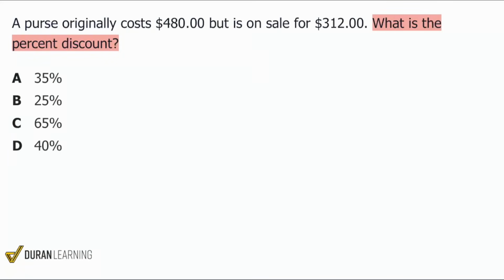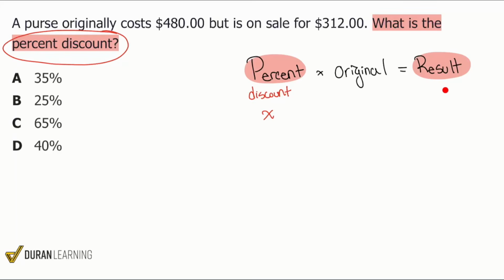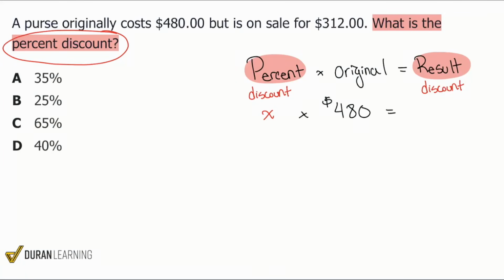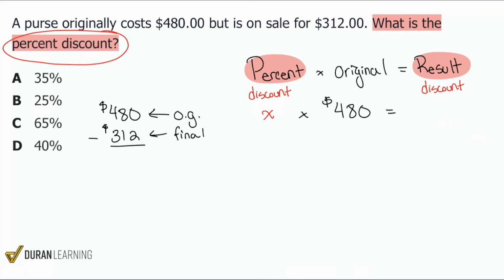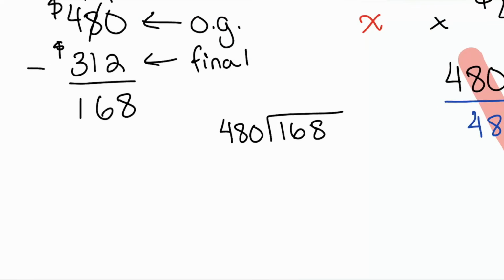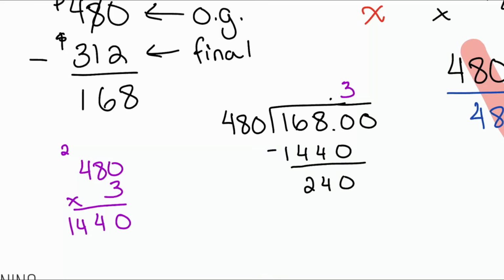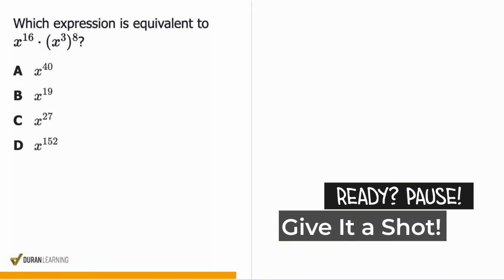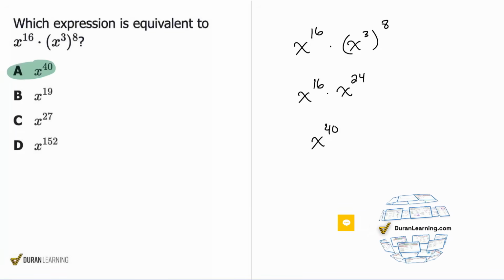ASVAB Math Practice: Percent Discount & Laws of Exponents Explained | Test Prep Tips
Boost your ASVAB math score with this focused practice session! In this video, you'll master essential ASVAB Arithmetic Reasoning and Mathematics Knowledge topics, including percent discount problems and the laws of exponents. Whether you're aiming for a top score or just need extra help with tricky math concepts, this walkthrough will break down each question step-by-step.

Timestamps:
0:00 - How to Calculate Percent Discount: (A purse originally costs $480.00 but is on sale for $312.00. What is the percent discount?)
7:35 - Laws of Exponents: (Which expression is equivalent to $x^{16} \cdot (x^3)^8$?)

If you're looking to ace the ASVAB and secure your dream military job, this video is for you!